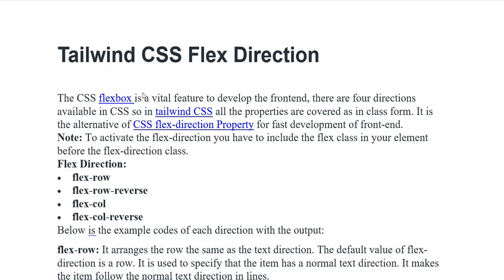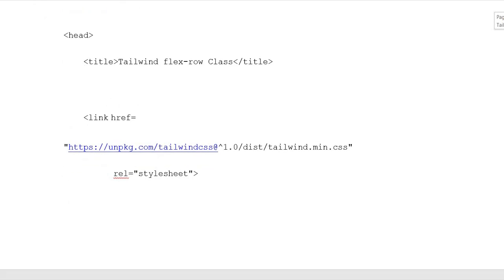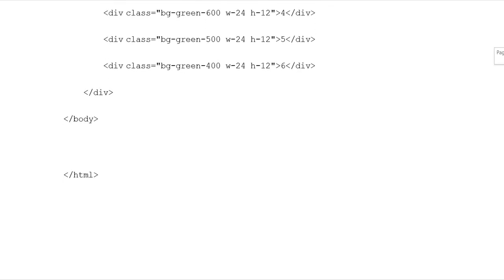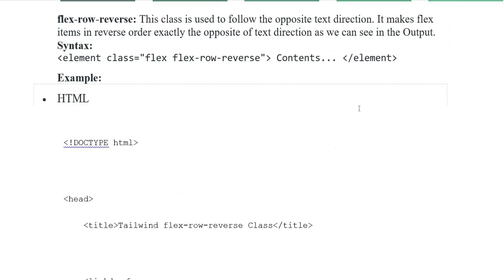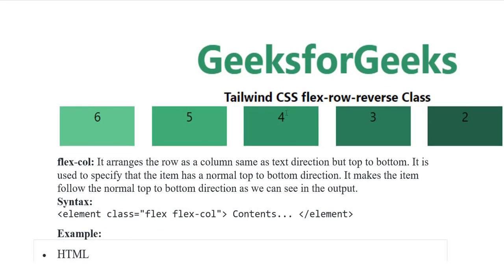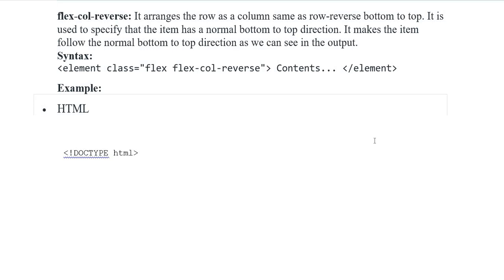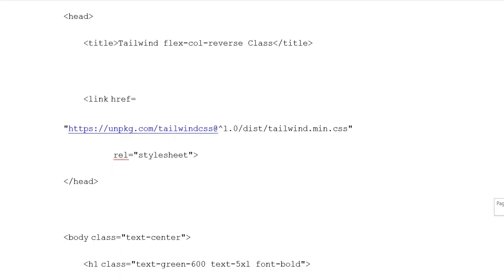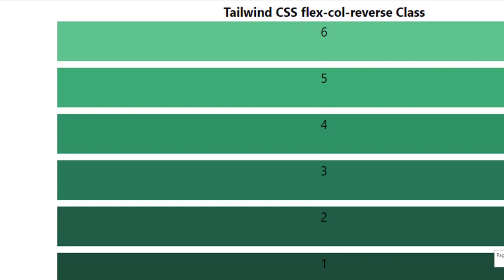Tailwind CSS | Flex Direction